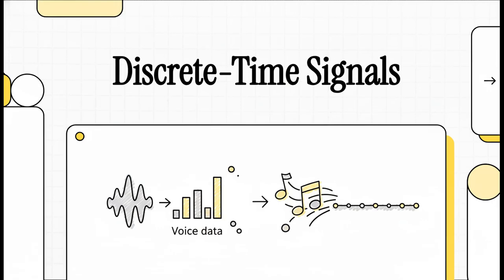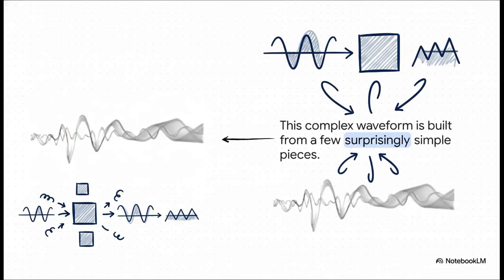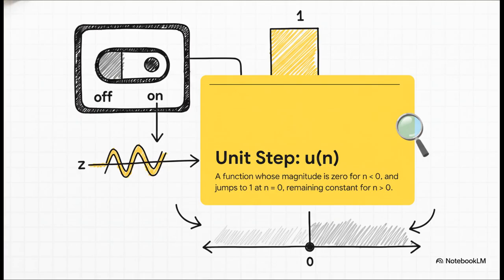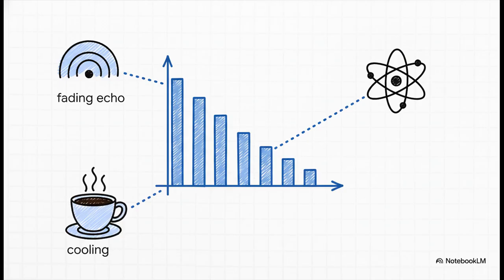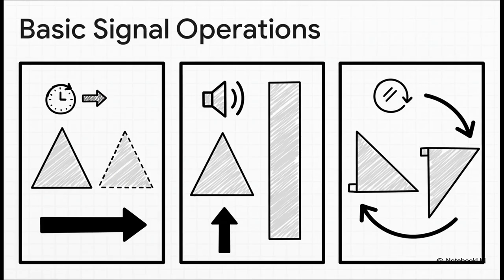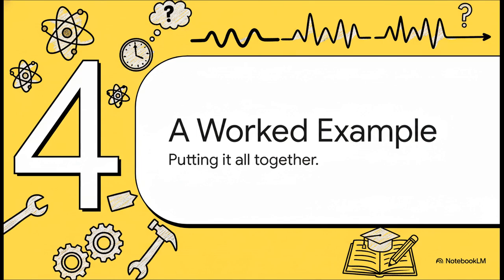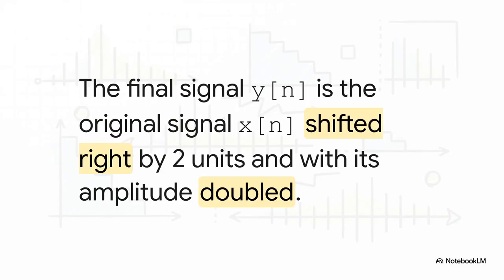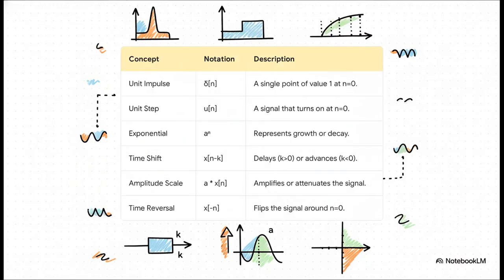Discrete Time Signals